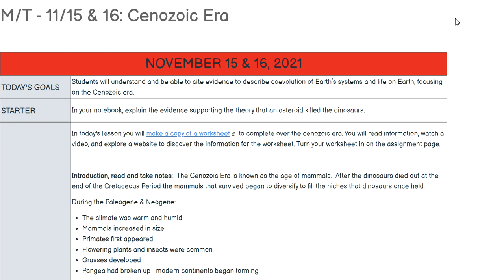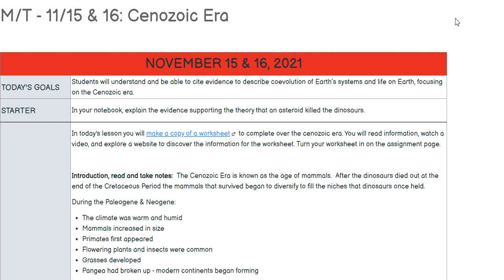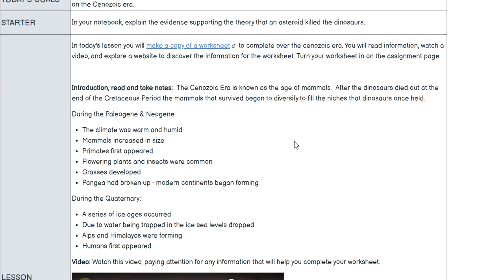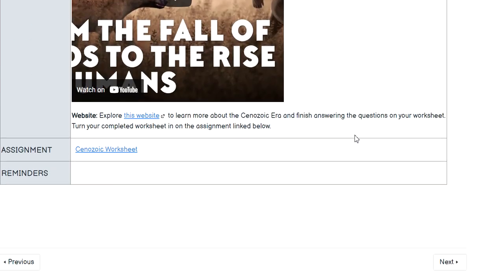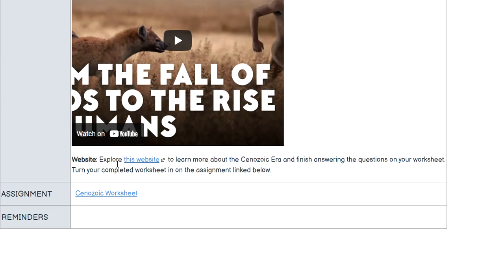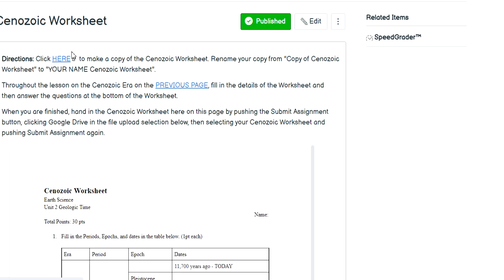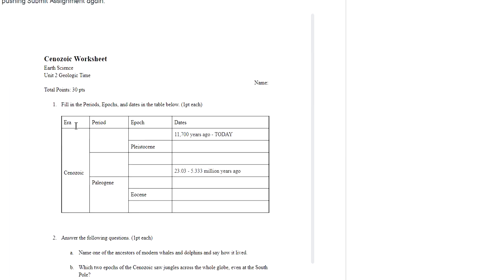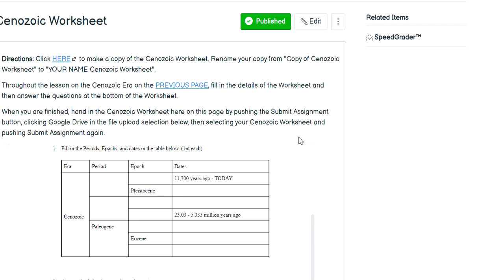Cenozoic Era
This lesson will be done over the next 2 classes. you will need to read the information provided & watch the video on day 1, then explore the website on day 2. Through the lesson you will need to use the lesson materials to answer the questions on the homework page.